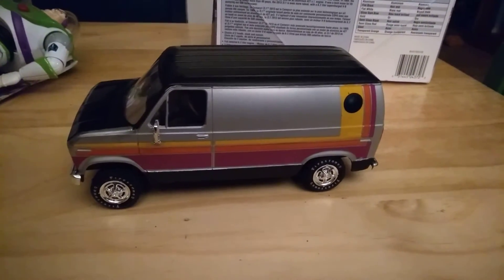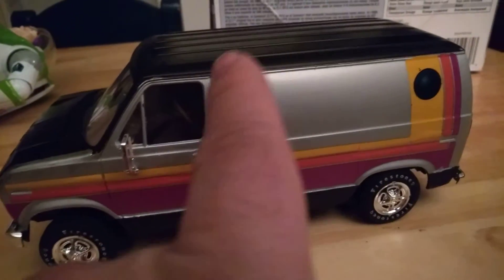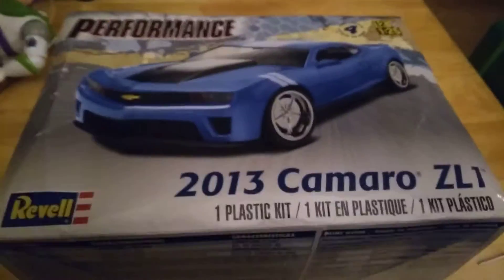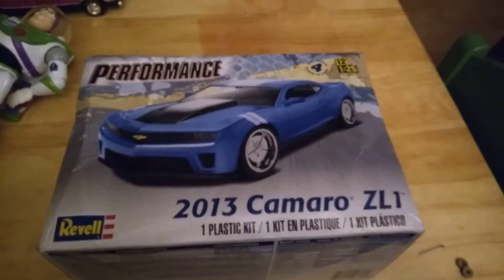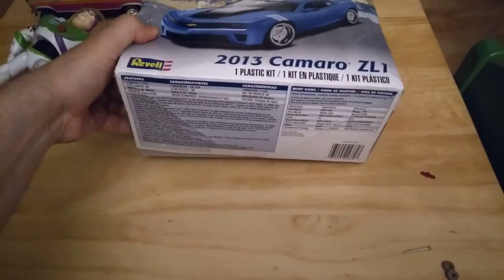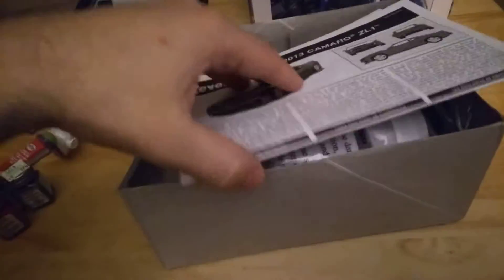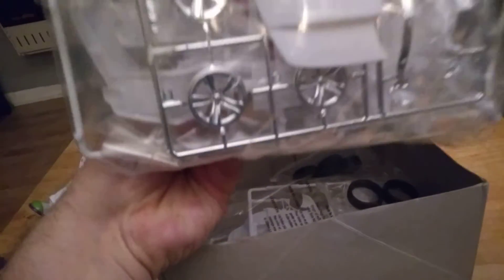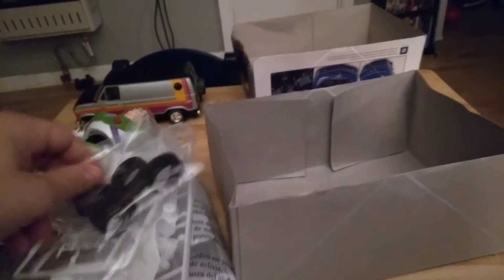1977 Ford Cruising van update, and the next build.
update on the 1977 crusing van, and a sneak peak into the new build 2013 Chevy Camaro ZT1 for a friend.